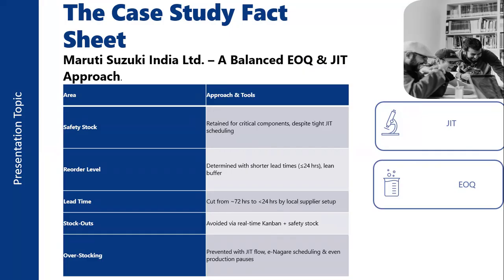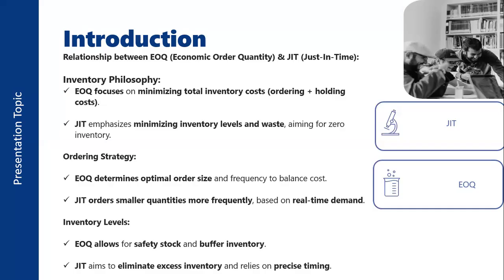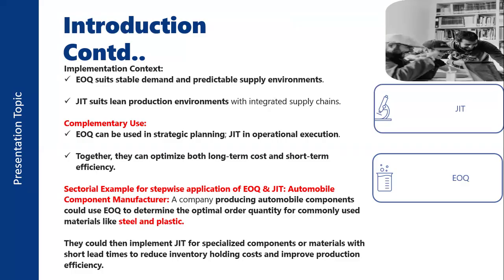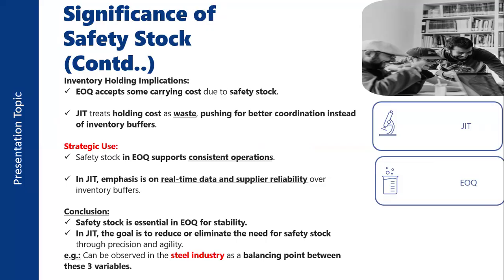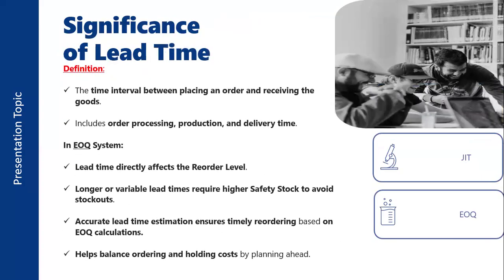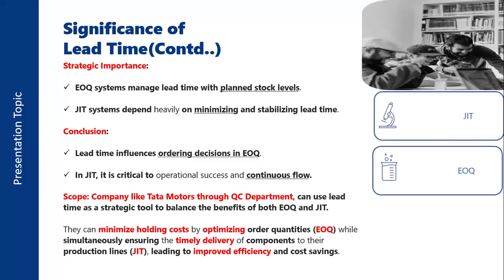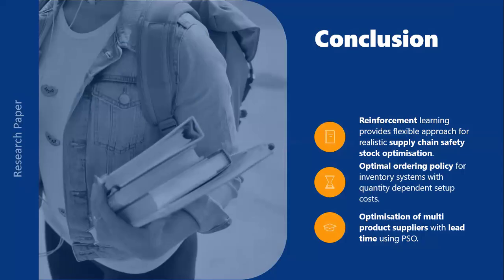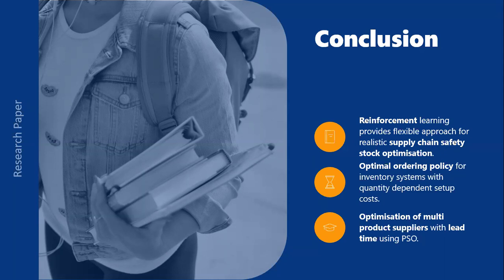PSG PSTN FOR TIU ON IC DAY 2 TOPIC NO 32 RS 24-25